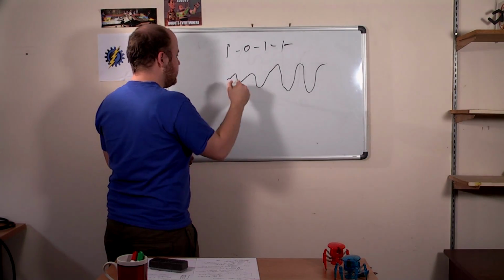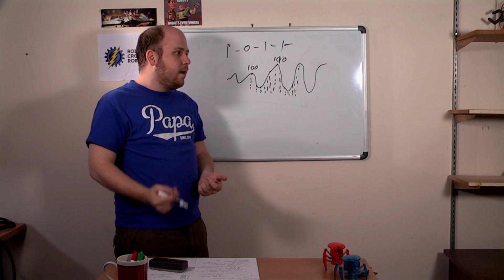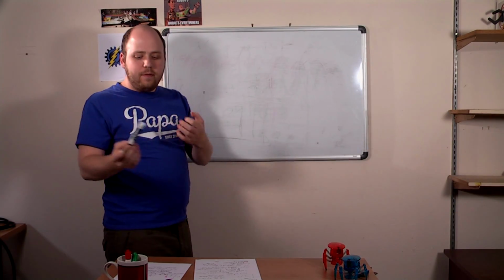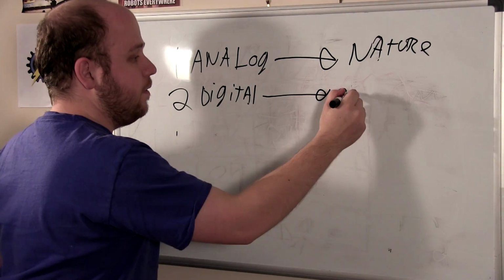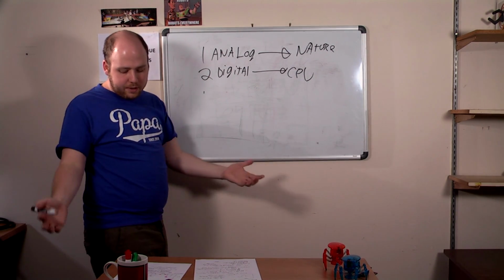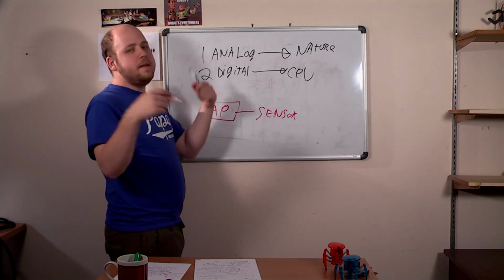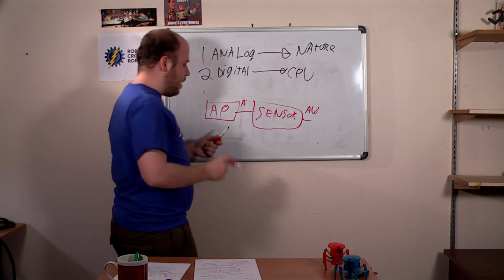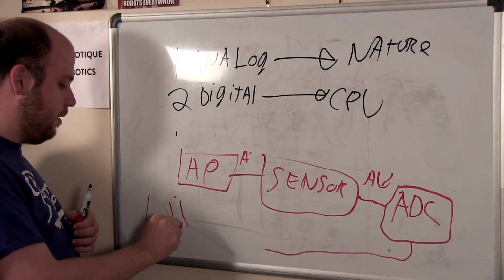Simon Says #2 - Analog and digital electronics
Like this video and don't be shy to share it!